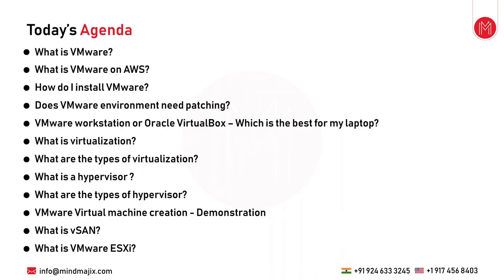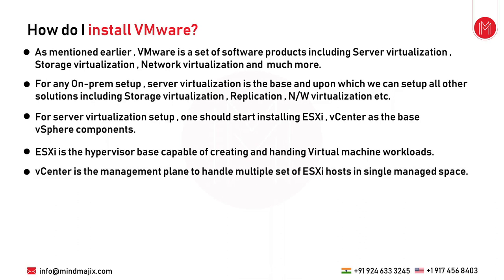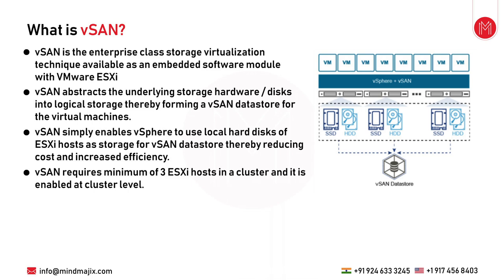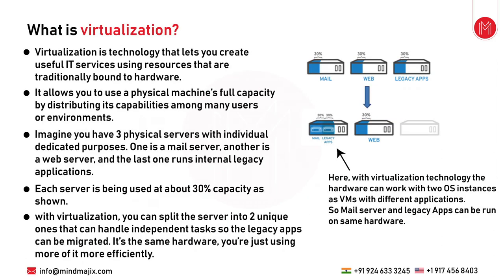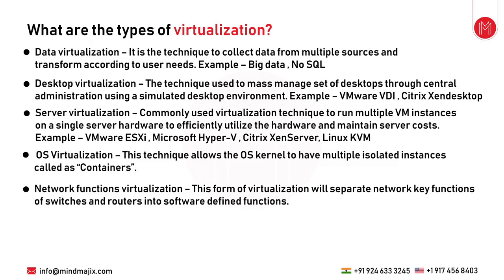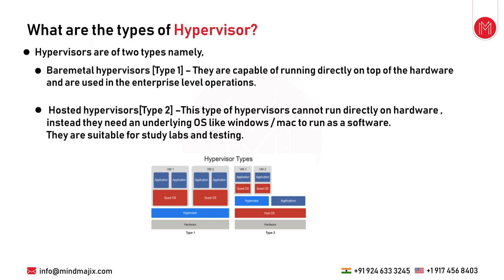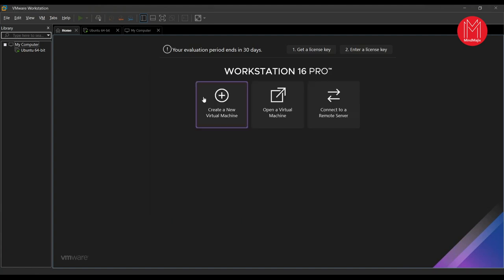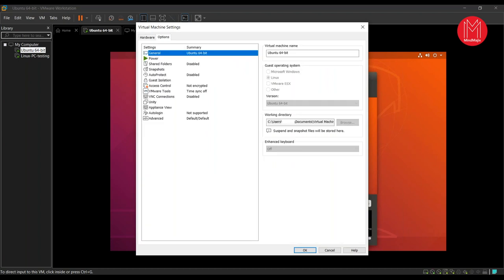What is VMware? How to Install VMware [ How to Create Virtual Machine ] - MindMajix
In this video, we have explained what VMware is and how to install VMware. We have covered the topics like What is VMware on AWS, VMware workstation, virtualization, types of virtualization, what is VMware ESXi, how to install VMware ESXi and how to install VMware Workstation on Kali Linux. This video is helpful for those who are interested in learning VMware from basics and want to create Virtual Machines.

📝 Some Of The Topics Discussed In This  Vmware Video:

0:00:00 Introduction to VMware
0:03:10 What is VMware
0:06:17 What is VMware on AWS
0:09:23 How to Install VMware
0:11:22 VMware Environment Patching
0:15:38 What is vSAN
0:18:18 VMware ESXi
0:19:10 How to Install VMware ESXi
0:20:21 How to Install VMware Workstation on Kali Linux
0:21:15 VMware Virtual Machine
0:23:34 VM Backup And Restore
0:25:11 What is Virtualization?
0:36:29 What is Hypervisor?
0:47:00 VMware Workstation Installation Demonstration

🔵 What You Will Learn in VMware Training.

VMWare training provided by MindMajix gives you the blueprint for achieving your goals and winning the top spot. By enrolling in our course, you can secure excellent scores in VMWare certification. Training at your favourable timings makes you gain excellent command over VMWare concepts. Due to this training, you will acquire advanced knowledge of virtualization.

You will earn practical knowledge on concepts like VMWare clusters, vSphere Storage, Virtual Machines, vSphere Networking, Managing Virtual Machines by using vcenter server, VMWare Logs and services, Data protection, Site Recovery Management (SRM), etc. Our seamless live support facilitates you clear your doubts instantly. Live projects prefered by our trainers facilitate you gain real-time knowledge.

🔑 KeyFeatures :

👉 24/7 Support.
👉 Real-life Projects.
👉 Get Certified.